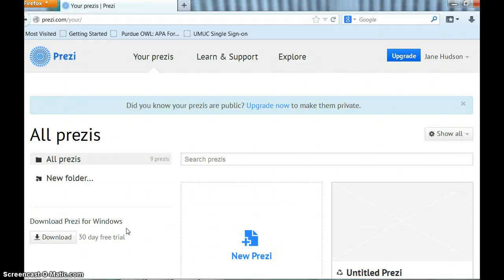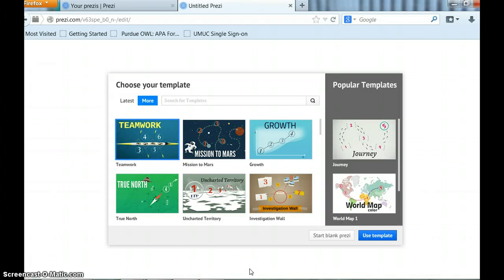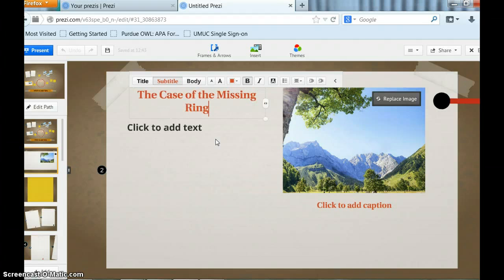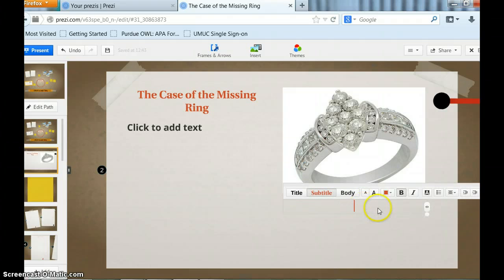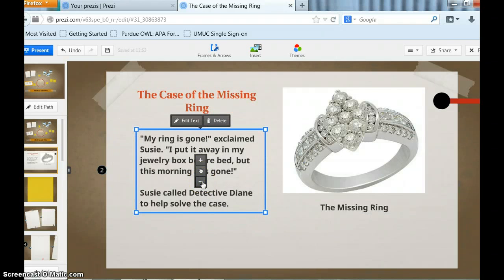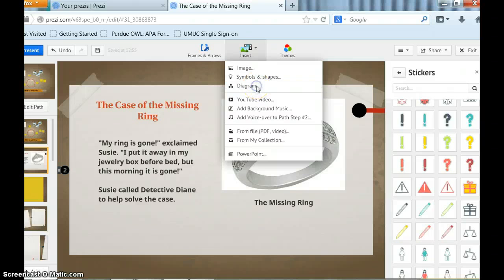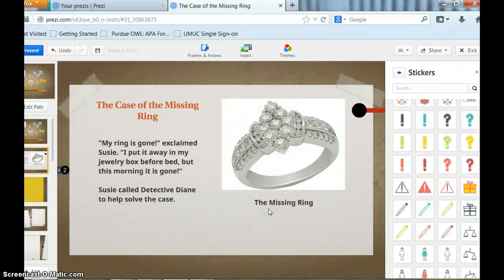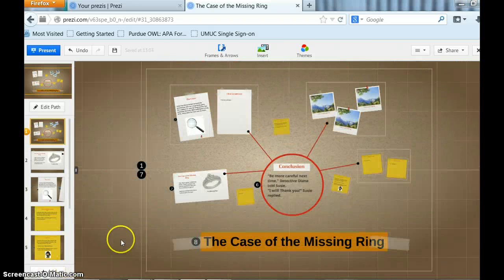Prezi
how to use Prezi